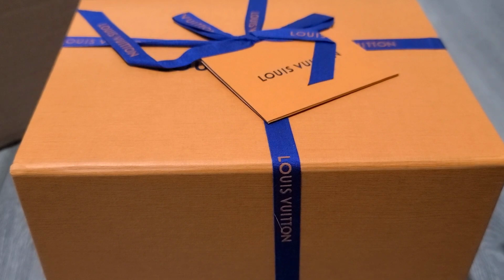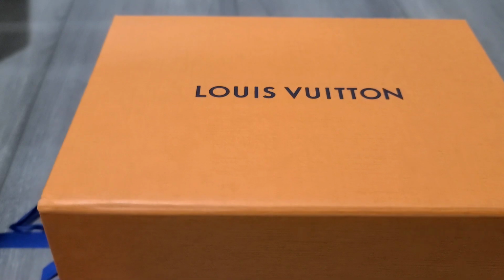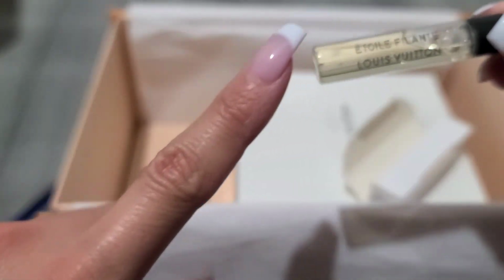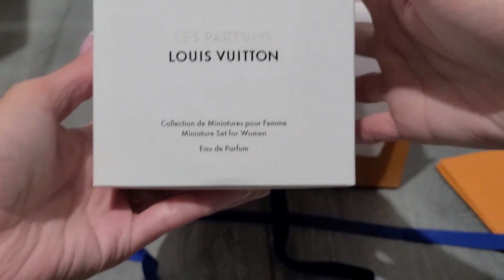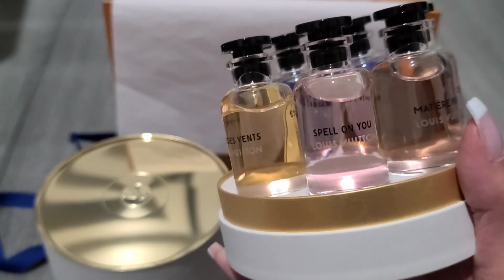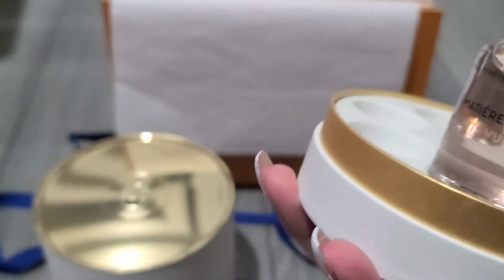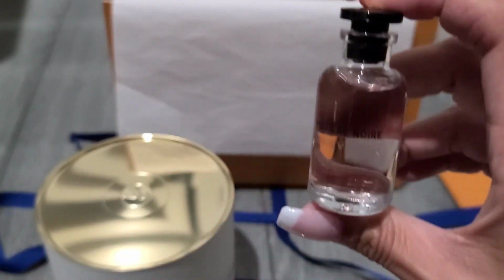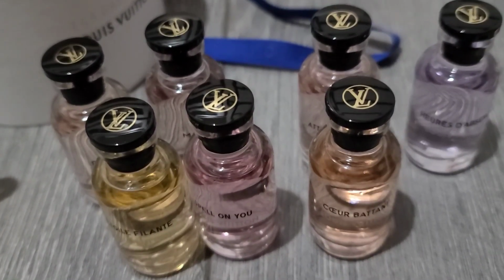Louis Vuitton Miniature set unboxing/review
unboxing the new miniature set that includes the new fragrance spell on you
includes:
Rose des vents 10ml
Etoile Filante 10ml
Attrape-Rêves 10ml
Heures d’Absence 10ml
Cœur Battant 10ml
Matière Noire 10ml
Spell On You 10ml
item